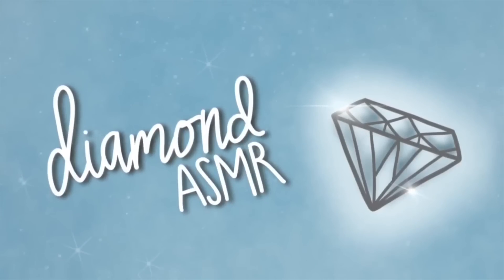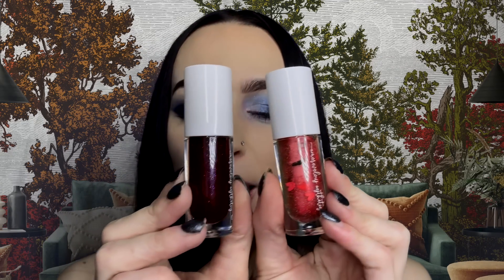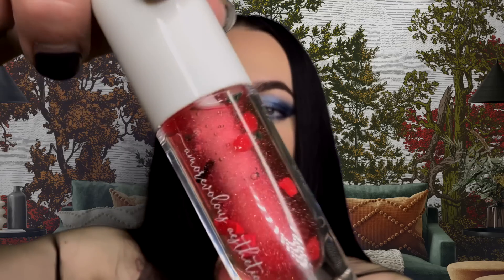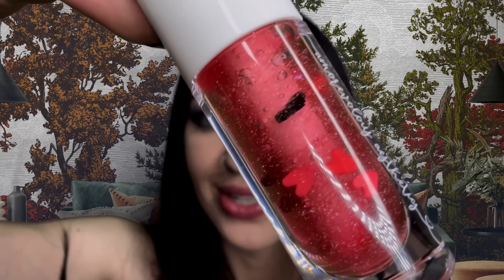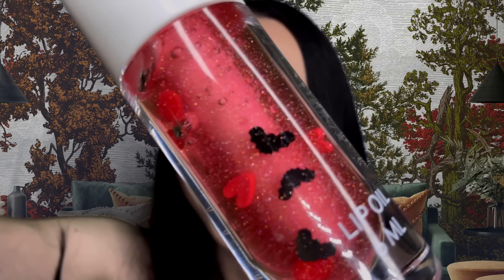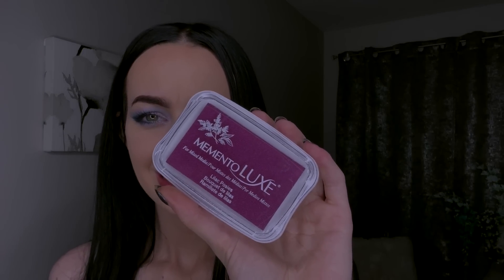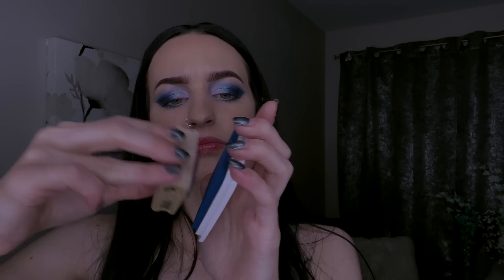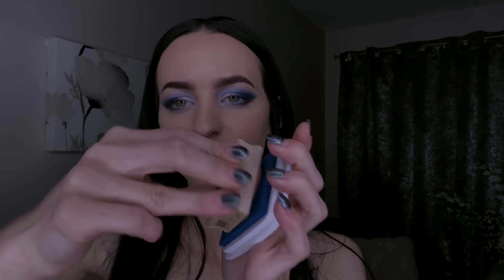[ASMR] Stamping Your Face | Overlay Sounds | Fall Asleep Fast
Shop Amorevolous Aesthetics for your cosmetics & body care needs

Today I will be stamping your face with two different colors and stamp styles, hope you like it!

-I hope you have an amazing day/night and I can't wait to see you in my next video!

 Xoxo,

 Aleece

TRIGGERS TO EXPECT IN THIS VIDEO:
- whispering
- tapping
- plastic crinkle
- peel sounds
- wood tapping
- personal attention
- face touching
- close up
- fall asleep fast
- and more!